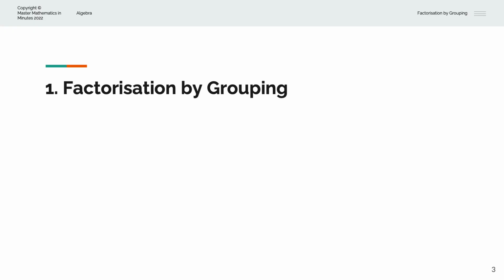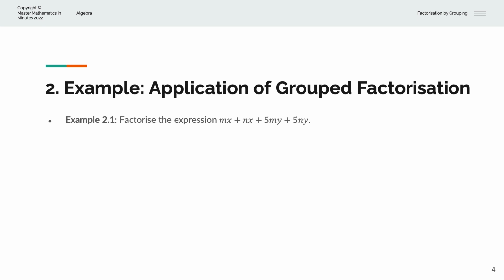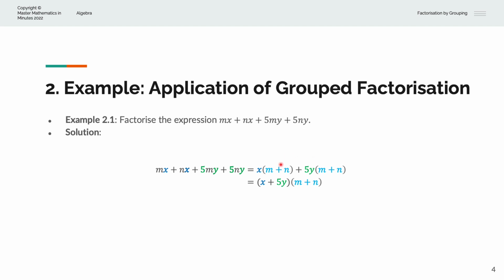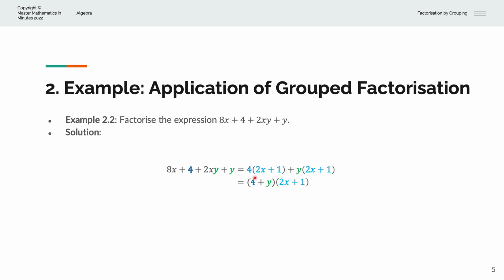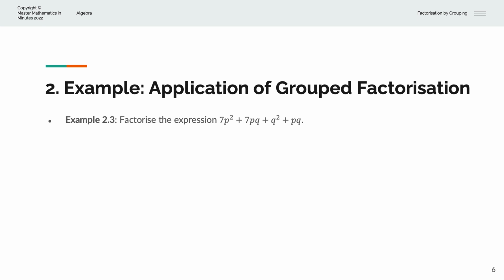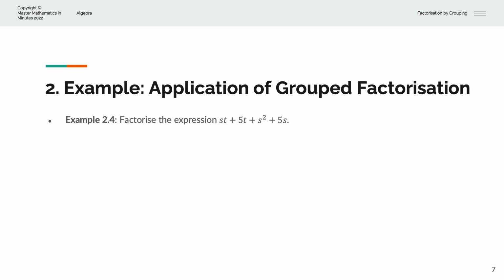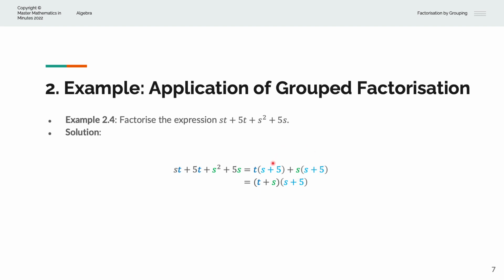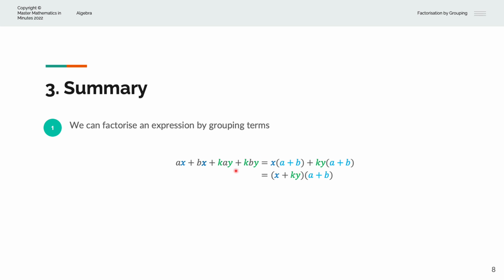What is factorisation by grouping?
Master Mathematics in Minutes | Algebra | Factorisation by Grouping

We explore the factorisation by grouping with examples and solutions.

Chapters
00:00 What will you master?
00:37 Factorisation by grouping
01:39 First example
02:31 Second example
03:26 Third example
04:20 Fourth example
05:10 Summary